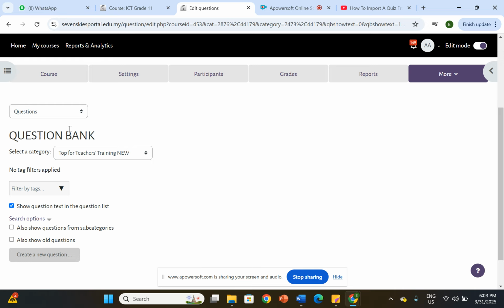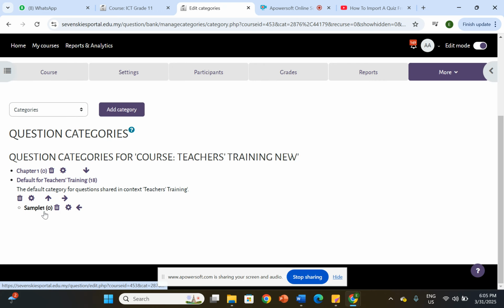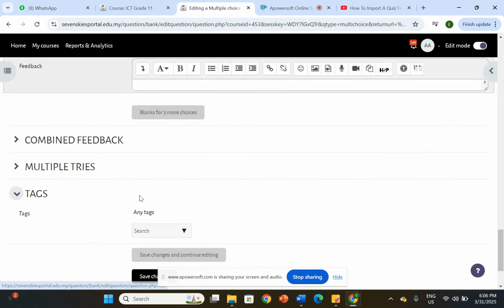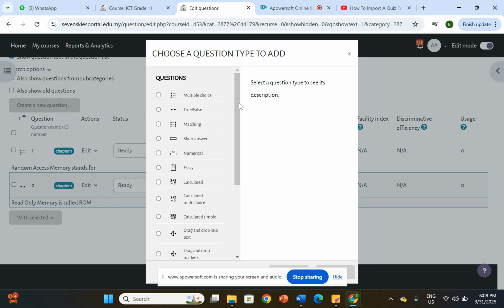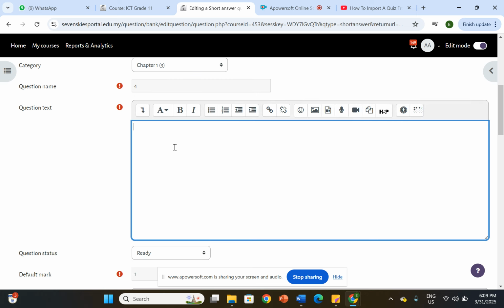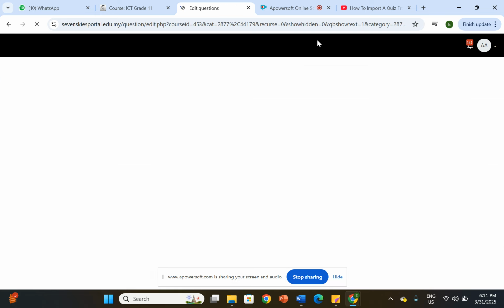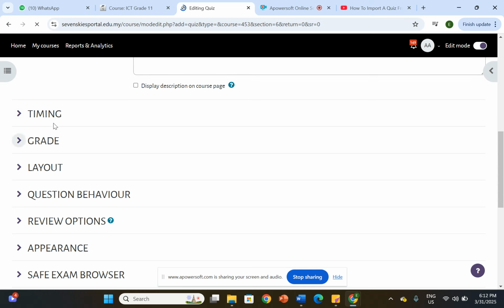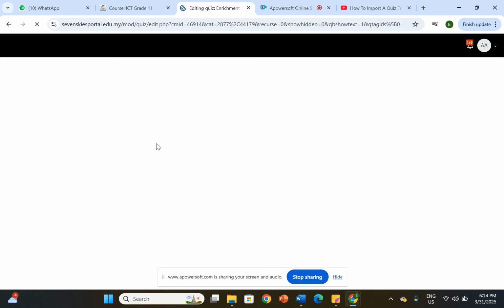How to create quiz questions in Moodle